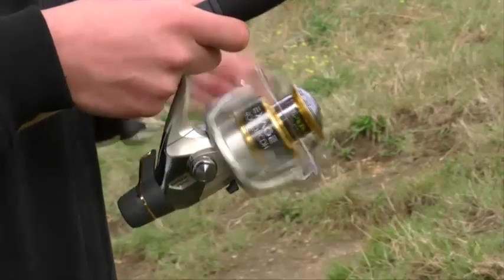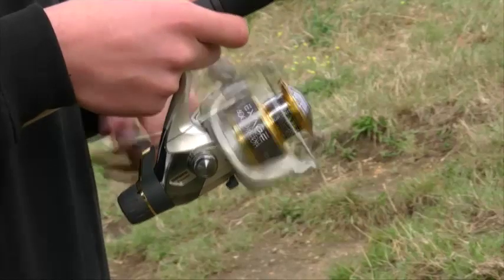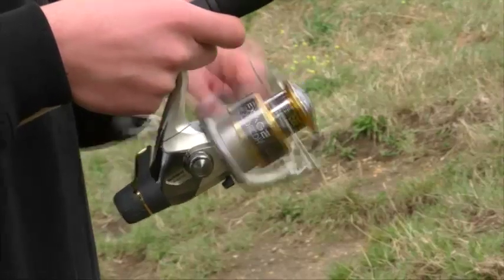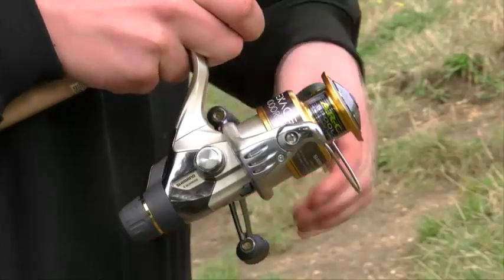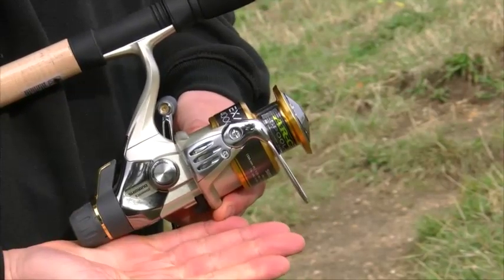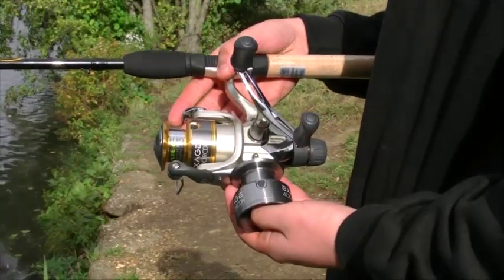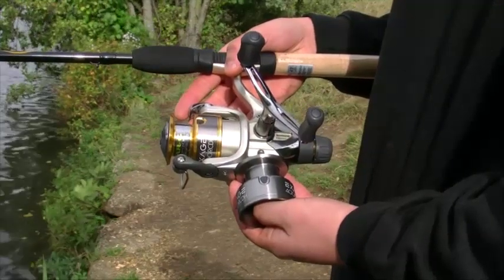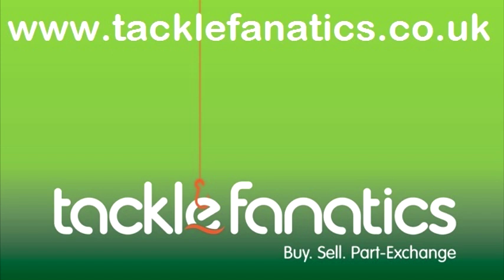Tackle Fanatics TV - Shimano Exage 4000 Reel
Tackle Fanatics TV takes a look at the Shimano Exage 4000 rear drag reel, a brilliant reel at an incredible price.